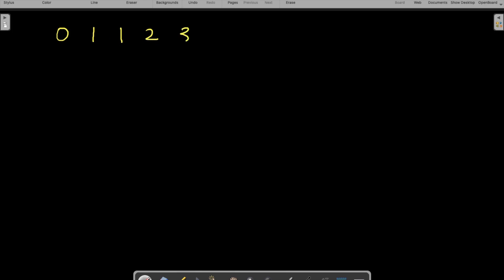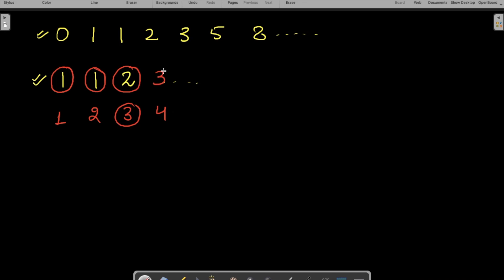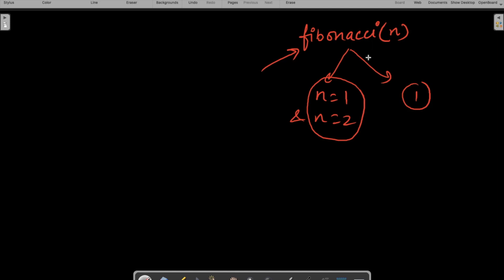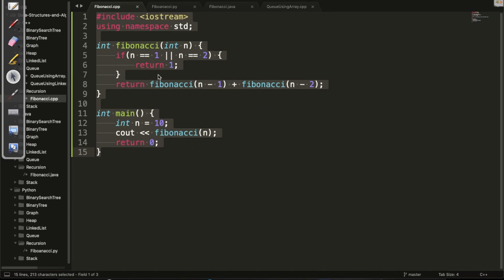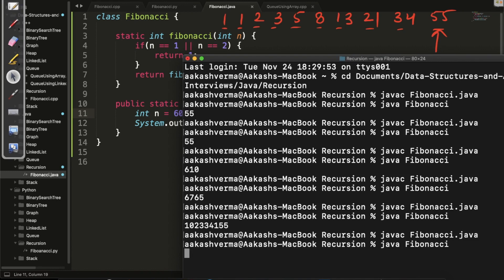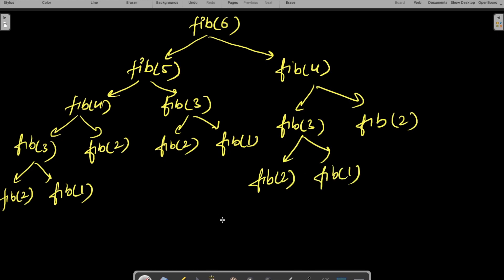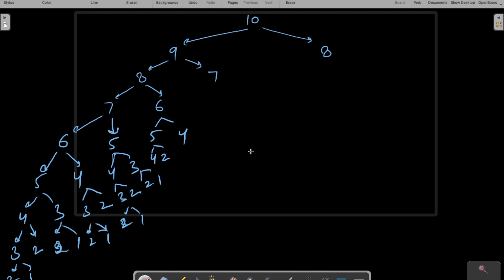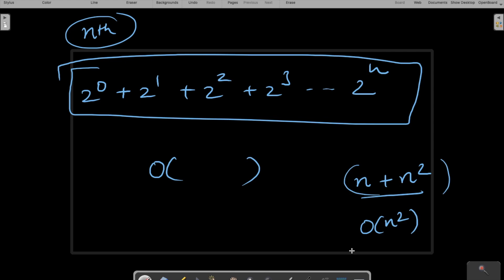3. Nth Fibonacci Number | Recursive Tree | Time Complexity | Interview Prep. | C++ | Java | Python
Hi viewers,

In this video, we have explained the concept of Fibonacci Numbers using recursion.
Time Complexity and Recursive Tree are also explained.